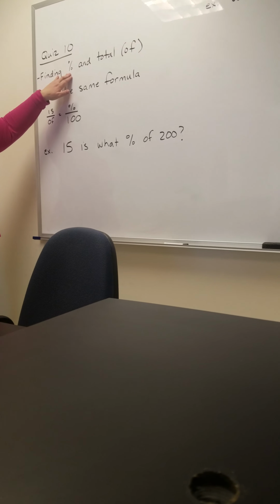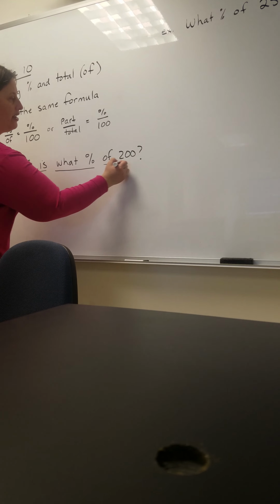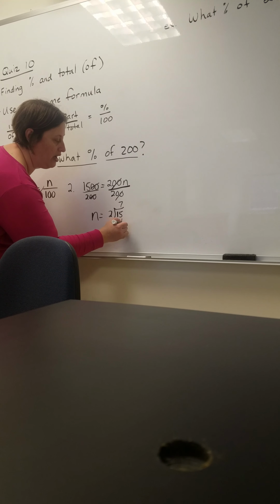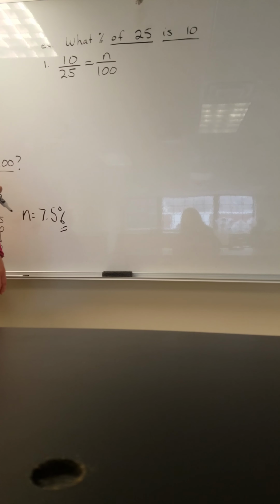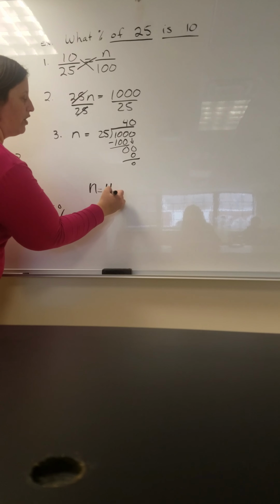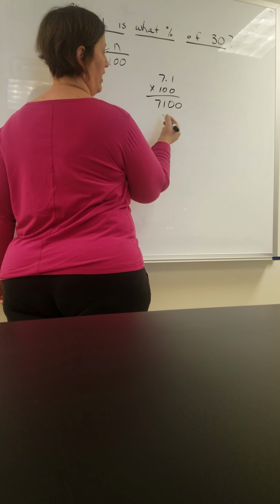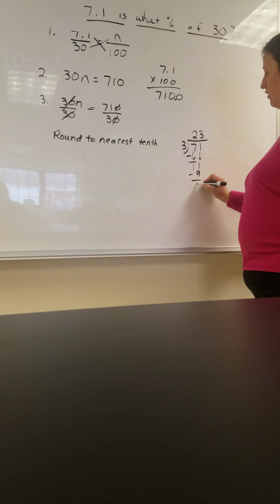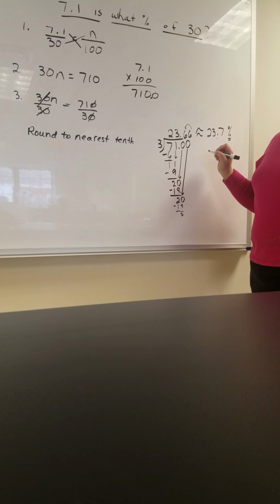Math 065 quiz 10 part 1